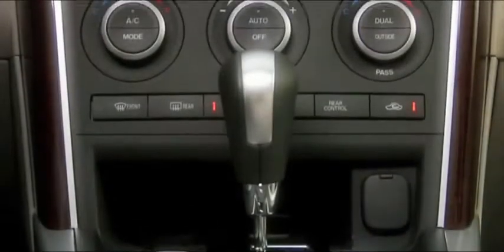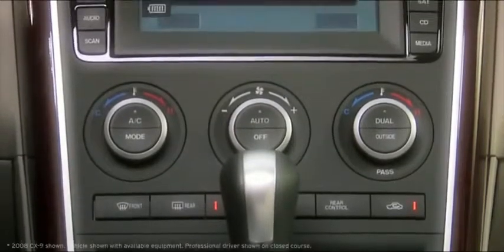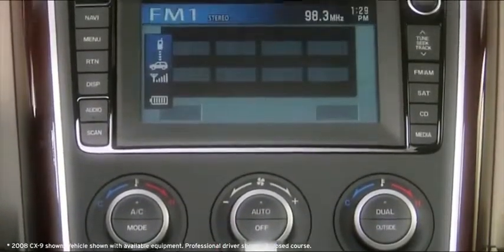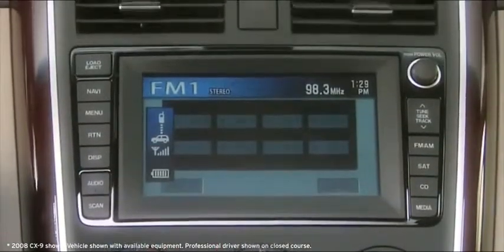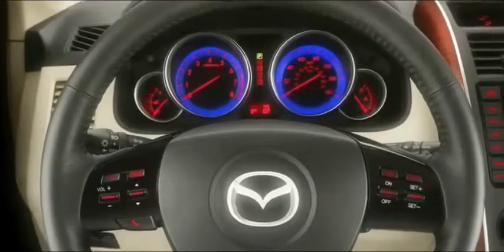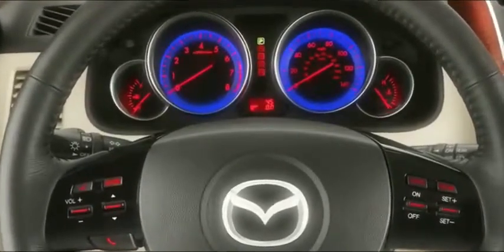2009 MAZDA CX 9 LUXURIOUS DETAILS